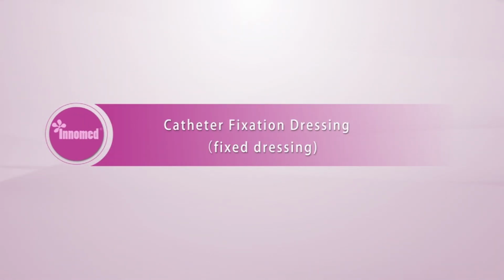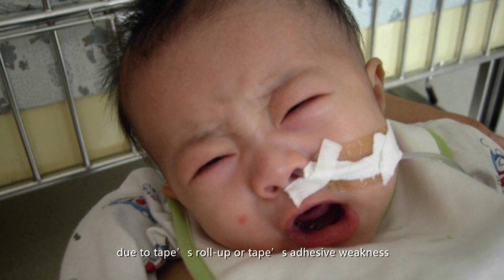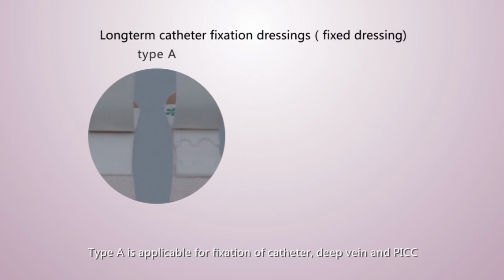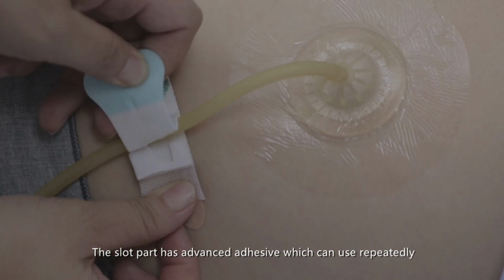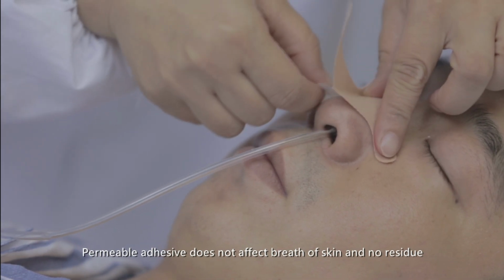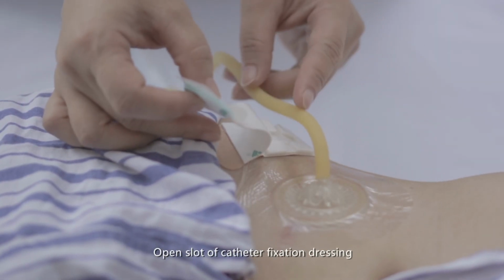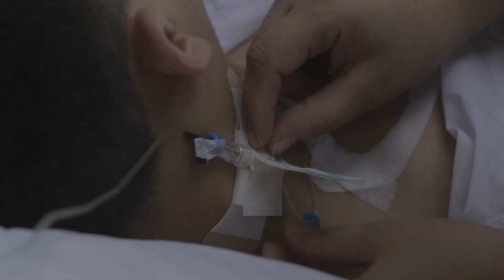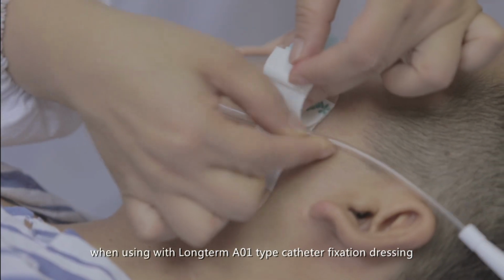Catheter Fixation Dressing (fixed dressing)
Longterm Medical Materials is an industry-leading enterprise integrating R&D, production and sales. It has advanced and perfect production equipment and testing system, as well as a complete set of scientific and perfect management system. With a wide range of ostomy accessories currently available, at Longterm Medical we transform this data by innovating and developing products that make life easier for those in need of care. Longterm Medical is a professional ostomy bag manufacturer and wound dressing supplier.